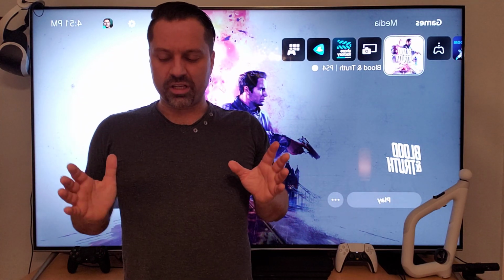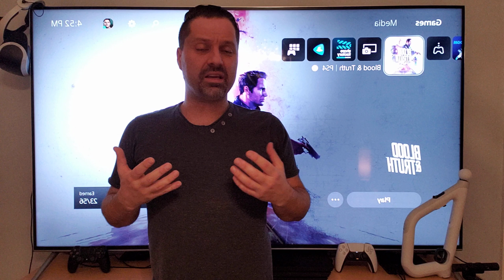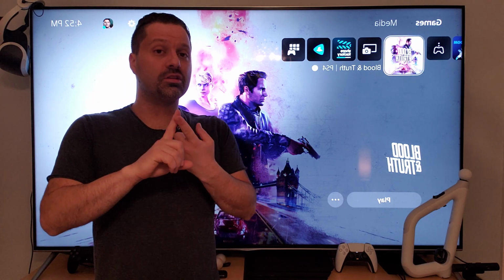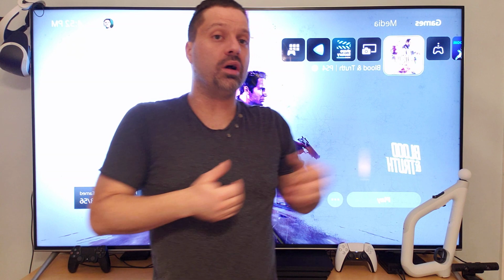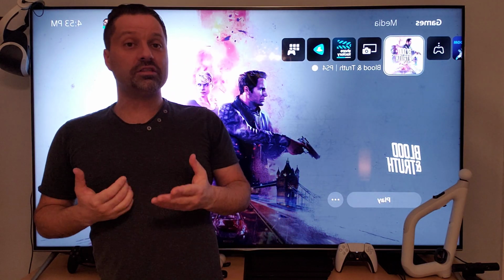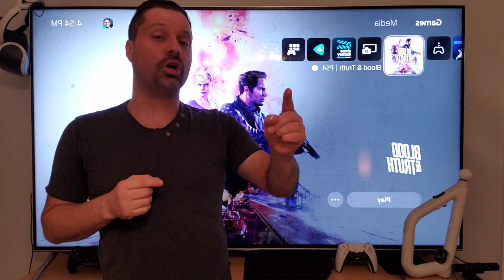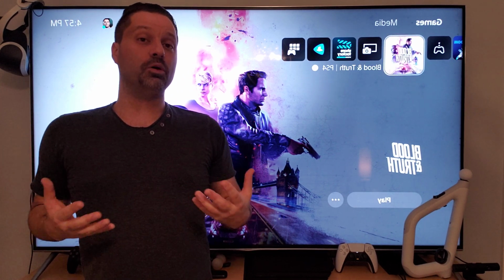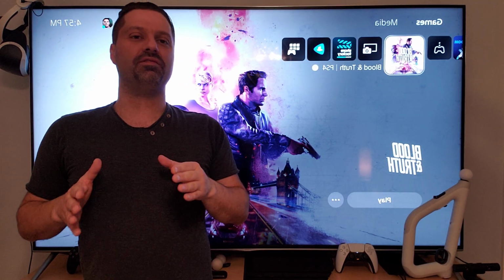Blood and Truth PSVR PS5 Enhanced is amazing! Thank you London Studio!